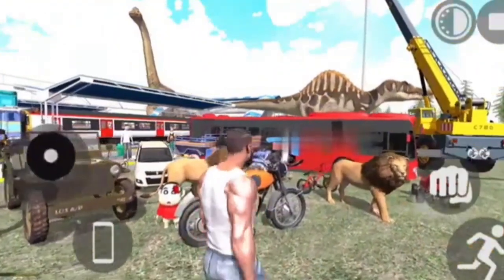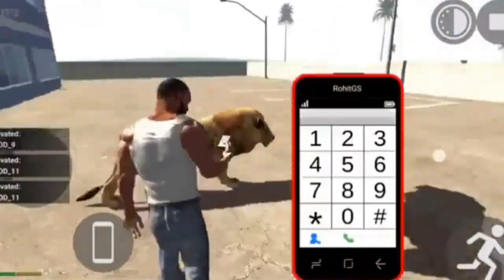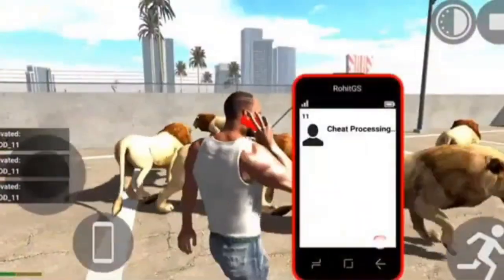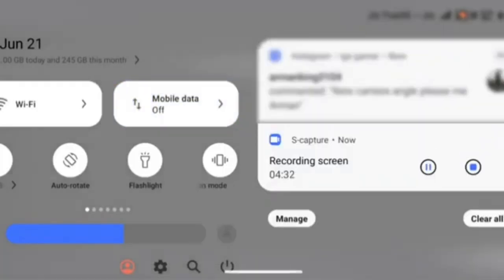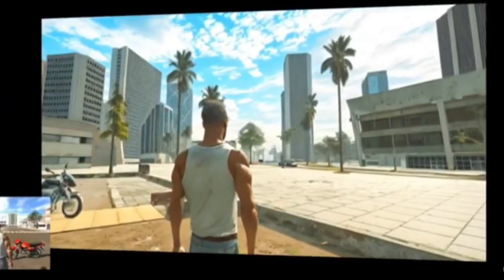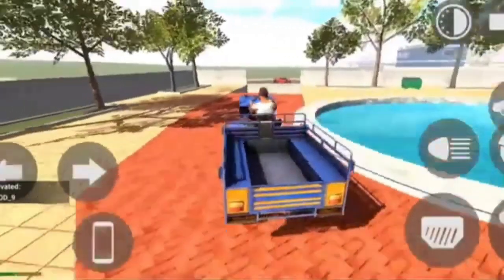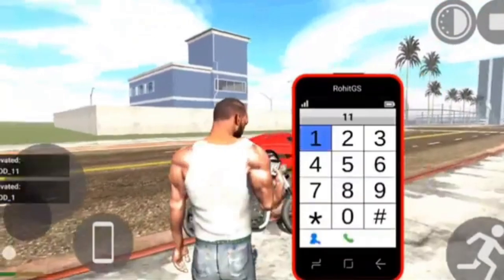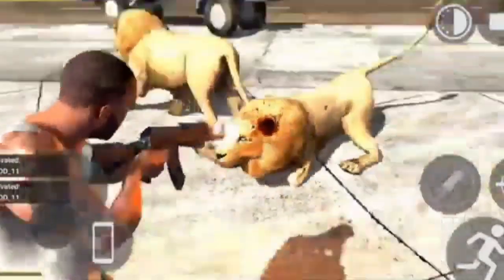ന്യൂ Lion Cheat Code വന്നു!!New Update കിട്ടി!! Indian bike driving 3D#trending